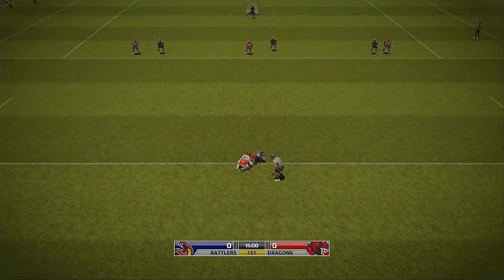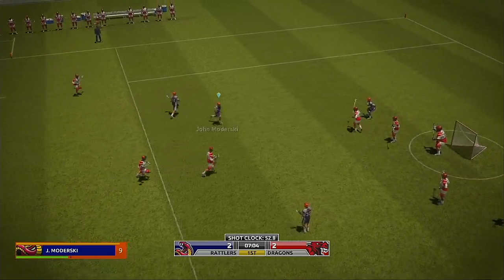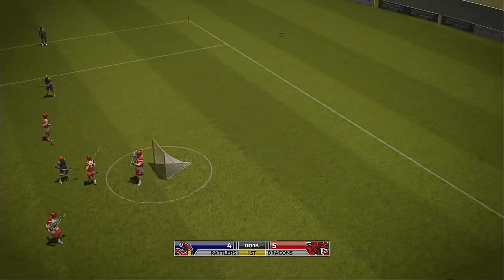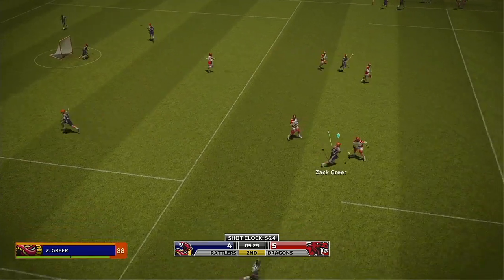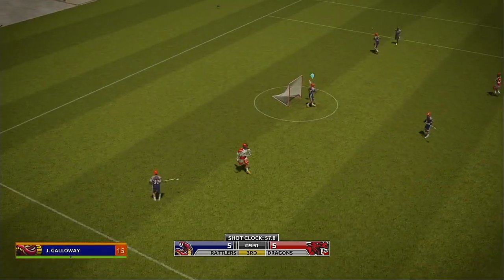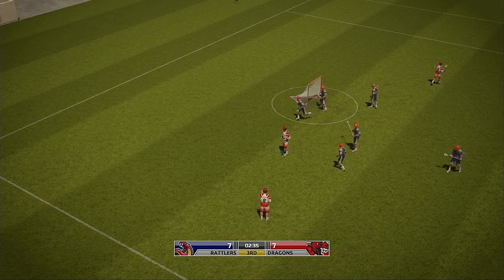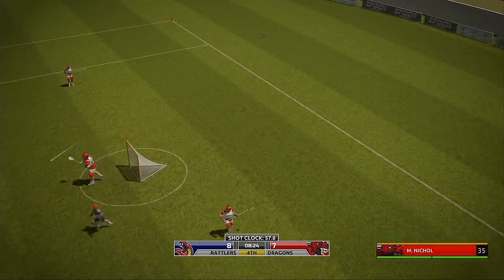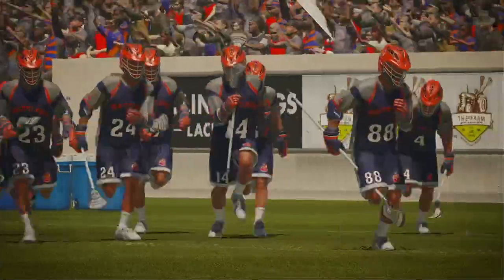NALL 2020 Season Round 24 Dallas Rattlers @ Houston Dragons